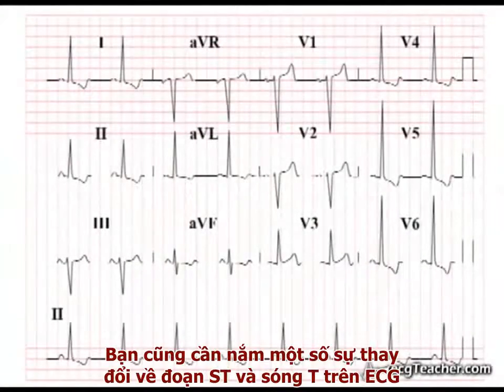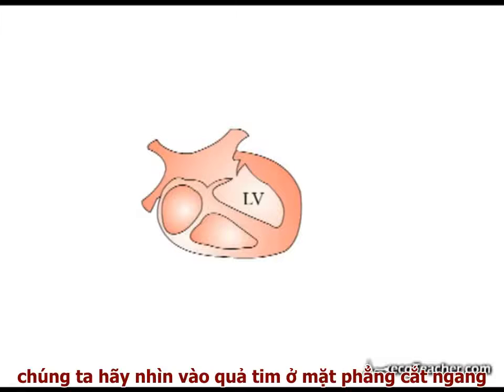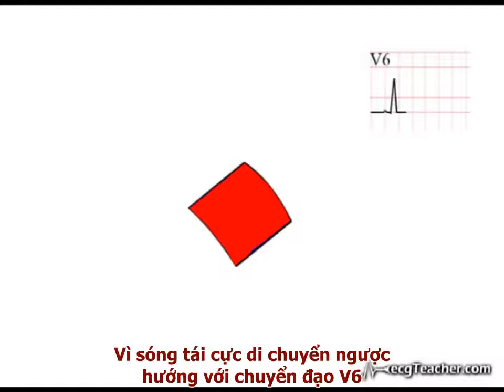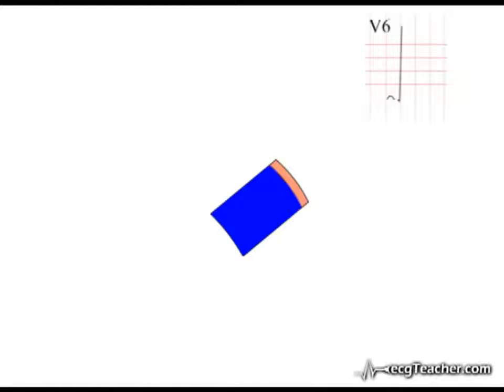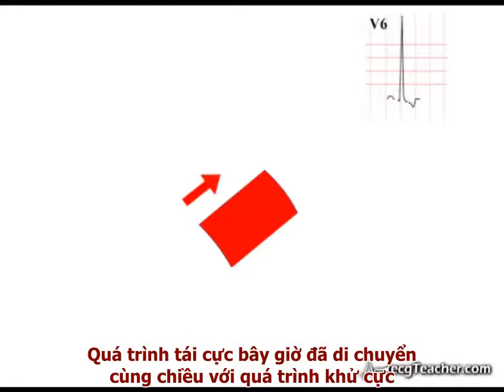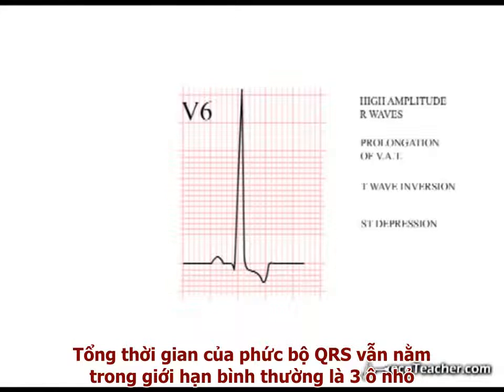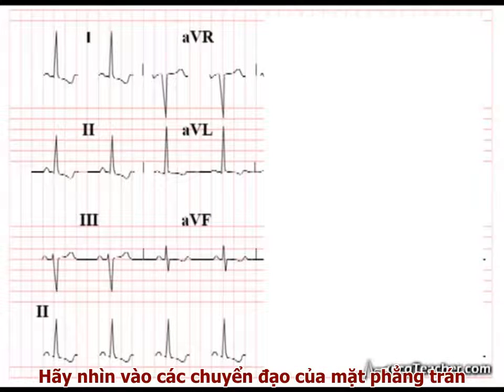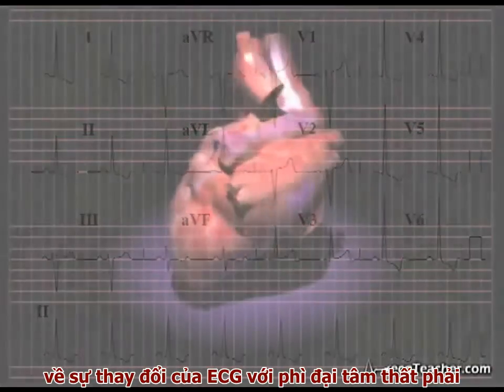2 8 Phì đại thất trái phần 2